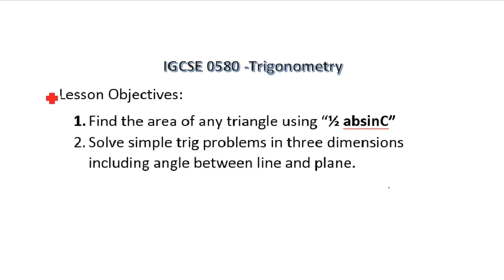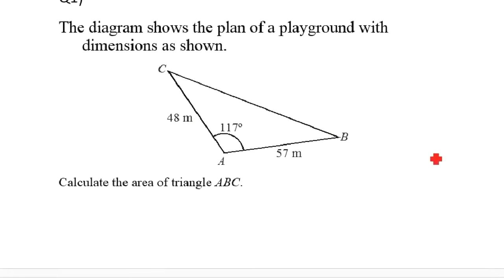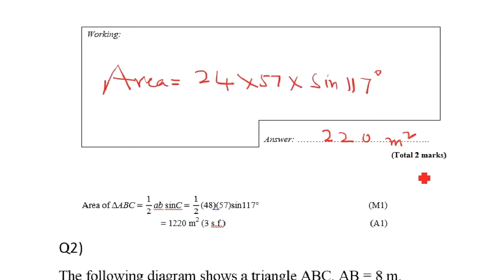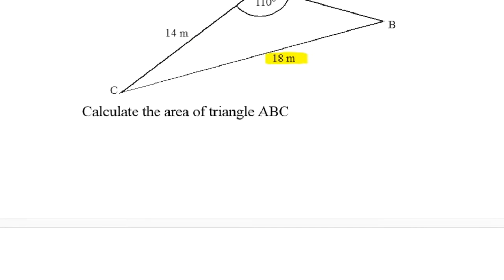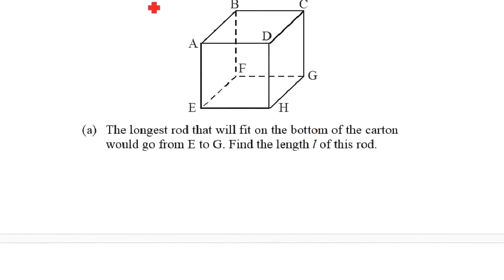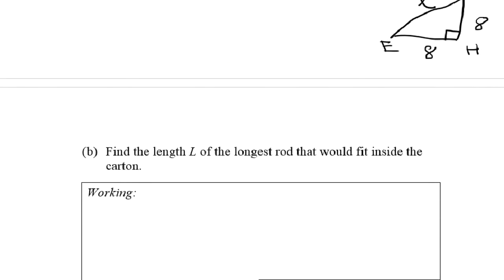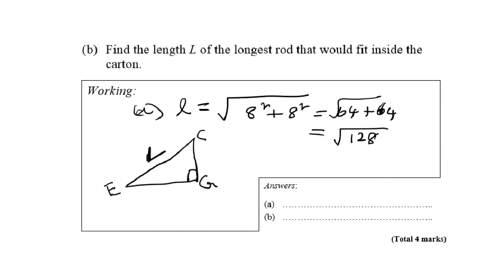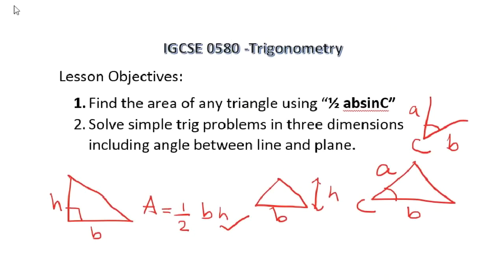Mathematics 0580 | IGCSE